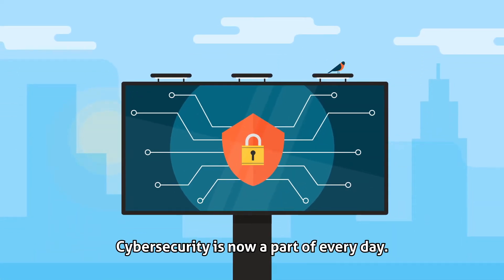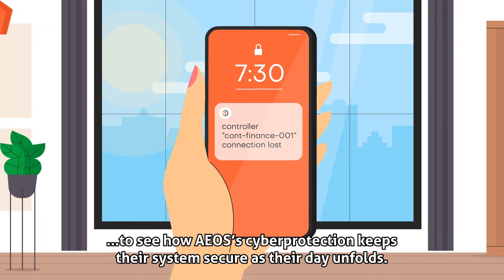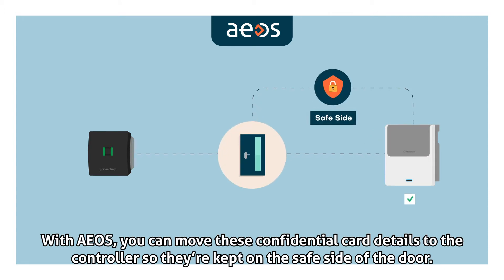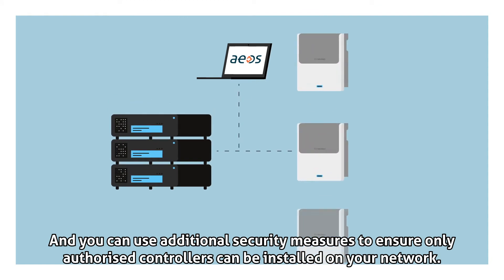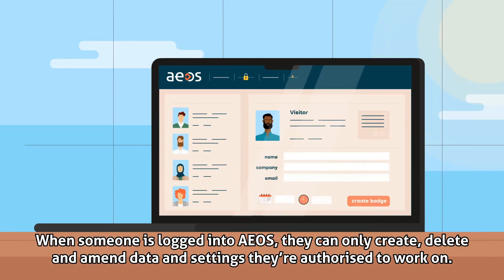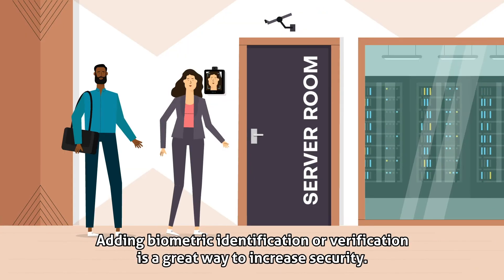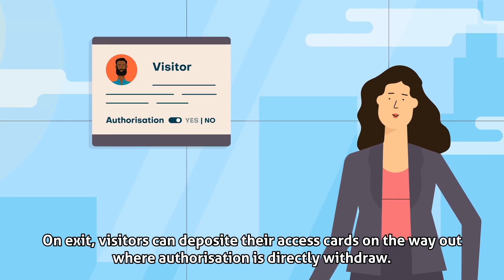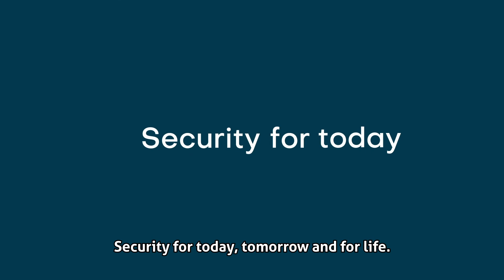Cyberprotection for physical security - explained by Nedap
Have you got your physical security system cybersecured? It’s a key concern for organisations now, because today’s advanced security systems are actually IT systems themselves, and need the right protection.

In AEOS physical access control, we’ve enabled a wide range of cybersecurity measures, so you can give your system the level of cyberprotection you need.

Want to know more? Our new explainer animation walks you through a range of AEOS’s cybersecurity features and shows how you can dial up your protection to suit you.